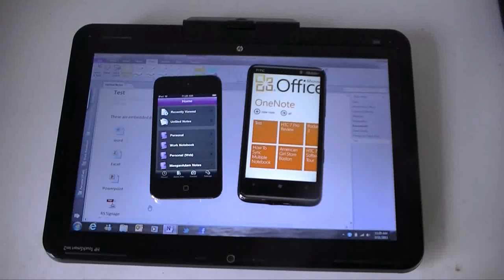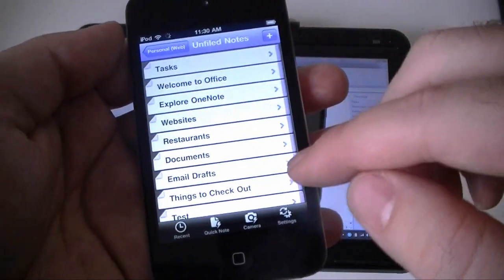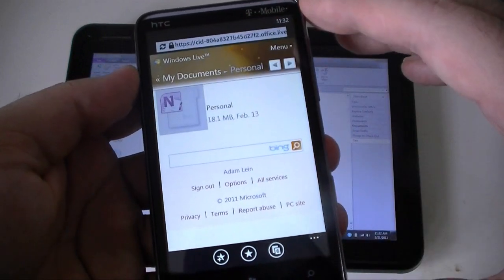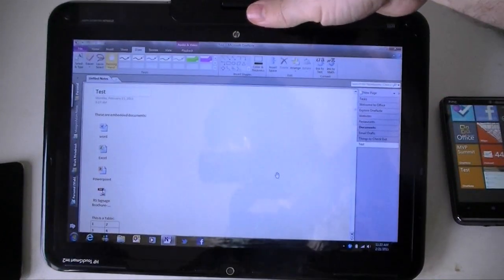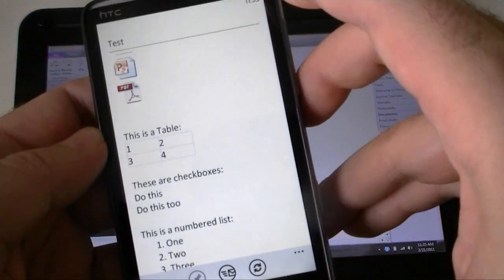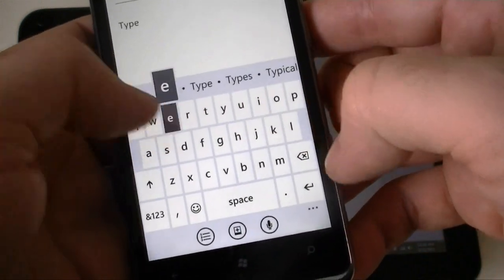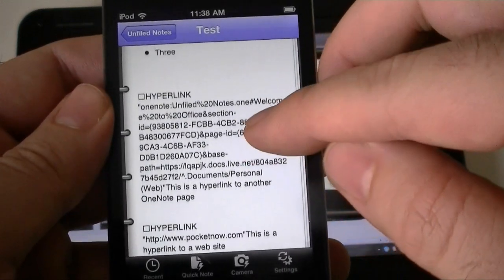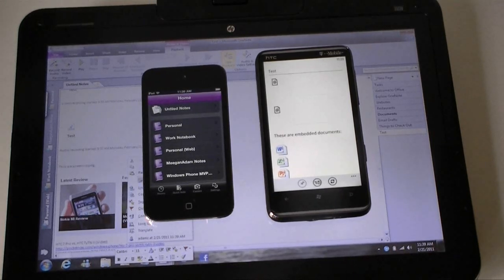OneNote Mobile vs. OneNote Mobile | Pocketnow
Microsoft has made OneNote mobile clients available for both Apple's iOS and of course it's built into Windows Phone 7. There were also versions for Windows Mobile 6.x, but today we'll just look at the iOS and Windows Phone 7 versions.

First off let's look at the initial opening and organizing experience. After you sign in with your Windows Live ID, OneNote on iOS goes straight to your list of notebooks that already exist in your Live ID's SkyDrive account. You can easily sync these to SkyDrive from your full OneNote 2010 Windows software or via the [url= Web App[/url]. You can tap on a notebook and it will open all of the subsections and you can easily drill down to each note. There's also always a "Quick note" button at the bottom as well as a quick note camera button. I like that there's an easy way to see which notes you've recently opened. Deleting notes is a bit hidden. You have to slide your finger horizontally to reveal a delete button. You can't rearrange the notes or reorganize them from here though.

Now on Windows Phone 7, since your phone is already associated with your Live ID, you would expect all of your SkyDrive synced OneNote notebooks to just appear in OneNote Mobile automatically. Unfortunately that's not the case. You only get a default "Personal (Web)" notebook appearing at first. When you get to the "All" button in the Notebooks tab it will let you sync that one notebook to your Live SkyDrive account, but that's it. In order to get your other OneNote notebooks to sync, it's a similar process to what you have to do with OneNote on the desktop. You have to use your web browser to go into SkyDrive and then navigate to each OneNote notebook you've got up there, and tap the icon to initiate a download and set up the sync. After you do that, it all works great, and the advantage to that is that maybe you only want certain notebooks syncing to your device.

Next, let's look at how synced notes compare. First up, let's look at my test note on my Windows 7 Tablet PC. I've got some embedded files, ink, a table, lists, to-do checkboxes, a video note, an audio note, a screen clipping, etc.

Now when that's synced to Windows Phone 7, lets see what happens. You've got the file attachments synced. The OneNote internal link doesn't work, but the web link does. You've got tables, but no to-do checkboxes. The ink handwriting doesn't come through, but video and audio notes do work. In terms of editing, we can add a picture, record a voice note, create numeric or bulleted lists, and type text.

On the iOS version of OneNote mobile we see quite a different story. No embedded files, no table... You do get checkboxes for task lists though! The numbered list doesn't work, but bullets do. Hyperlinks, ink, video/audio notes all don't work. Pictures do show, but equations and shape drawings don't. In terms of editing, you can create bullet lists, checkboxes, insert pictures, and edit text.